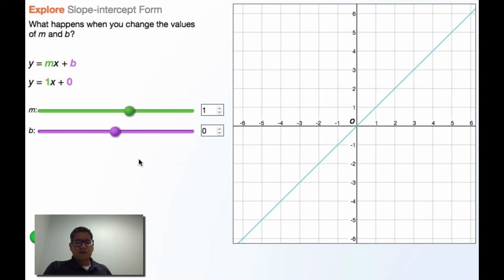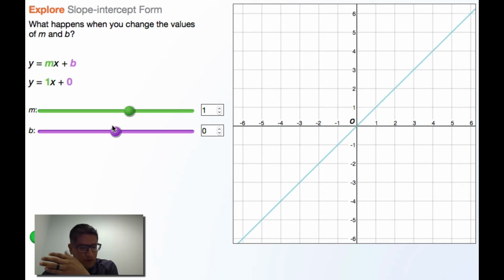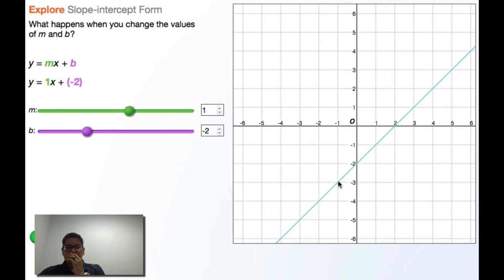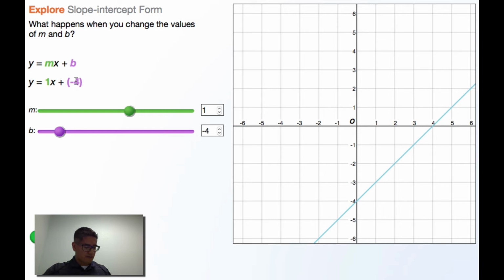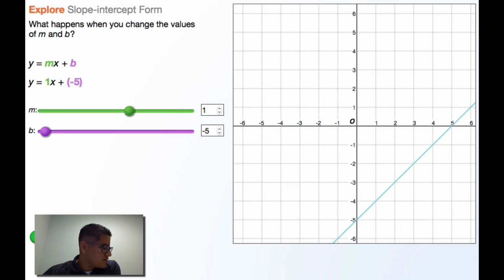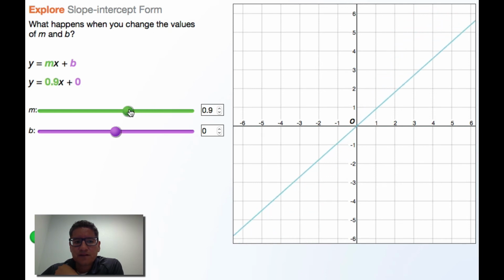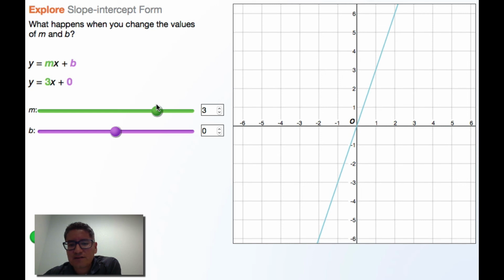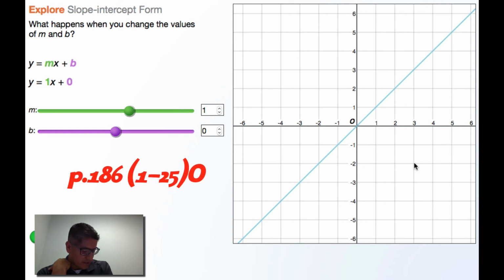Transformations of Linear Functions